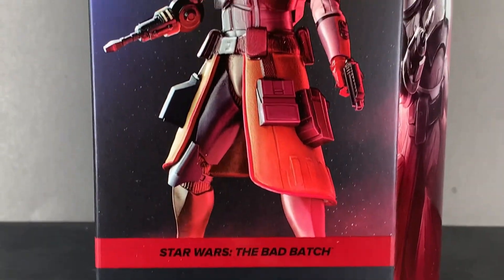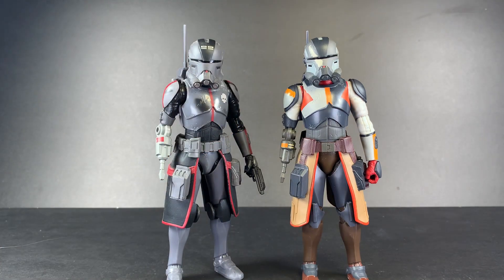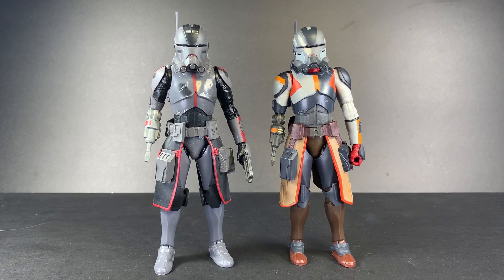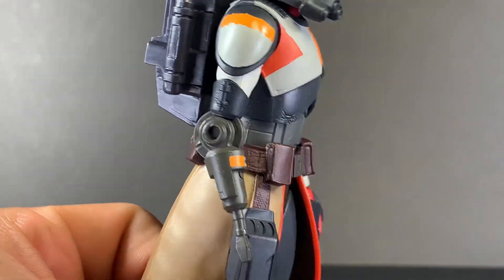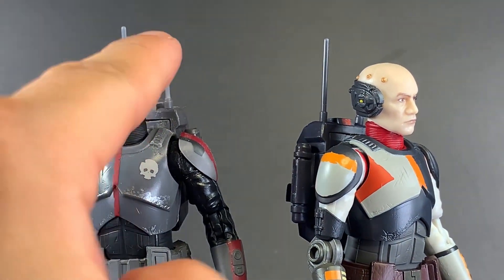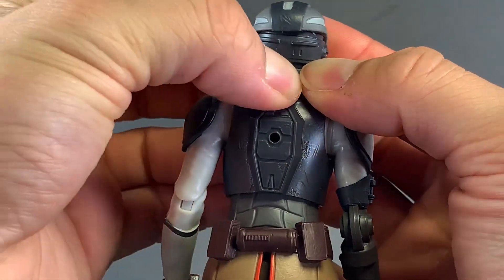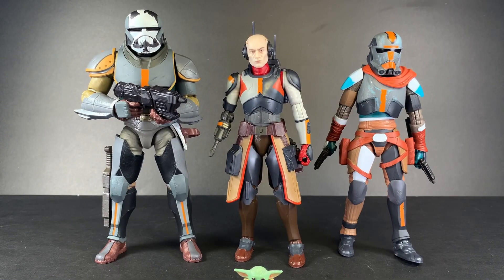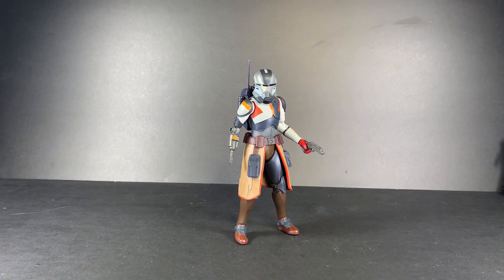Star Wars The Black Series Echo Action Figure Review | The Bad Batch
0:00 Intro
0:36 Icko
4:09 Articulation
5:22 Size comparisons
5:43 Overall thoughts